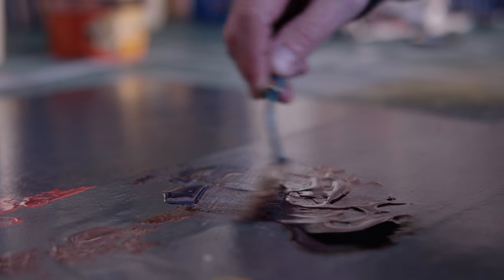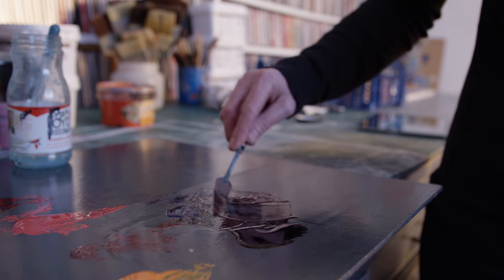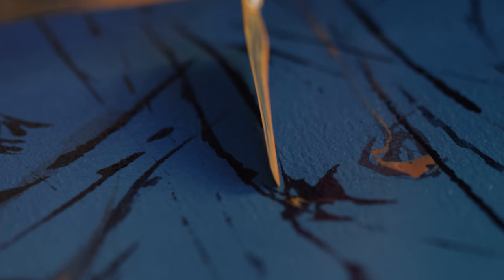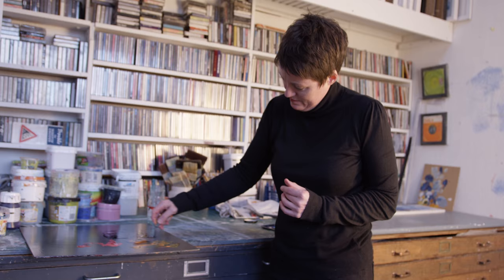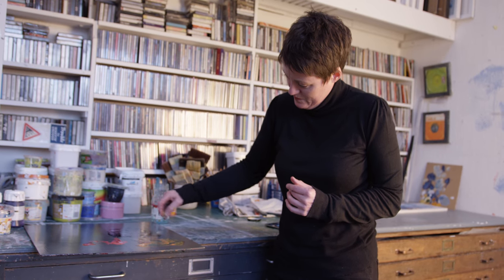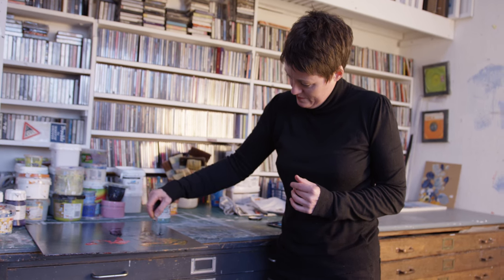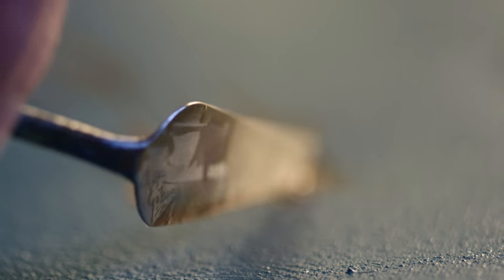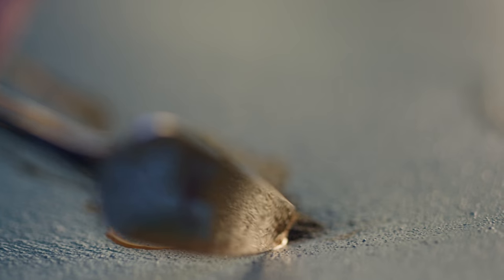Meet the Artist - Emma Jackson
"That's the best part, it's that last sort of 80-90% where it all kind of comes together and you're almost in a meditative state, bringing it together, and it's the best thing."

Painter Emma Jackson talks in detail about her creative process, her love for her job and the need for self-belief as an artist.

Just one of Affordable Art Fairs many talented artists.

Our experts handpick the best galleries worldwide to help you buy beautiful, affordable art. for more.